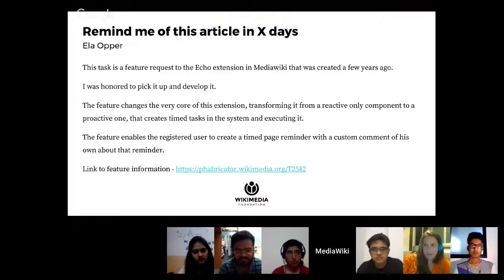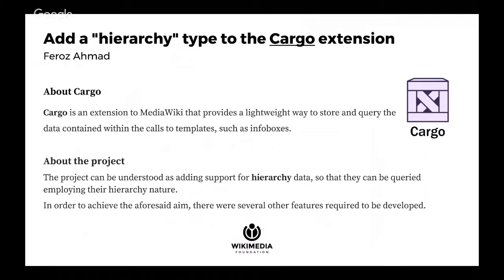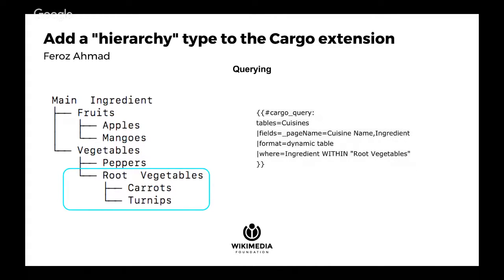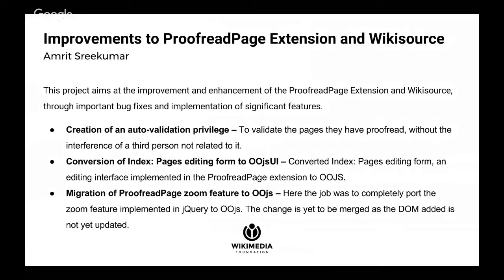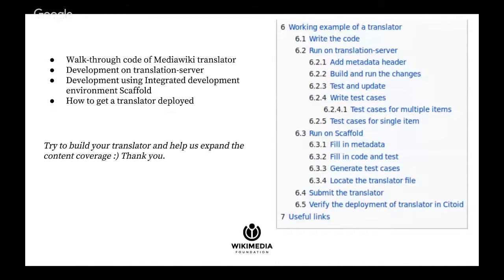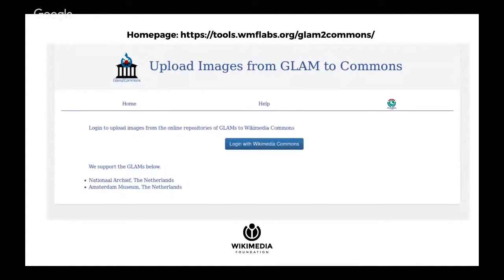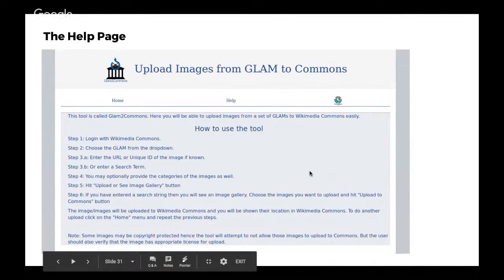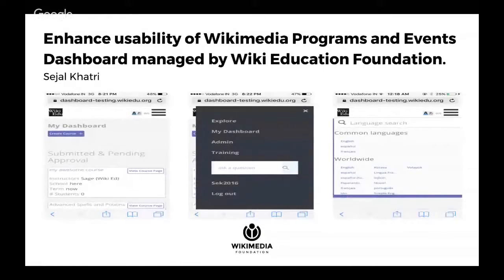Wikimedia GSoC / Outreachy 2017 Showcase: Improvements to ProofreadPage Extension & Wikisource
Improvements to ProofreadPage Extension and Wikisource, by Amrit Sreekumar (GSoC intern, Kerela, India), mentored by Tpt and Yann Forget

As part of this project, some of the improvements added were an auto-validation privilege for specific user-groups to override the two step validation of proofread pages, migration of the Index: Pages editing form, and Proofread zoom feature to OOJS UI , etc.